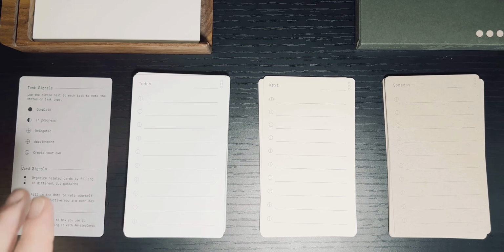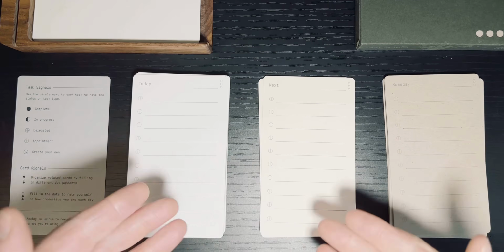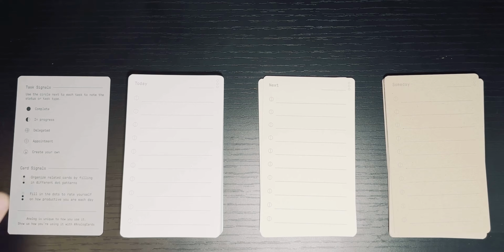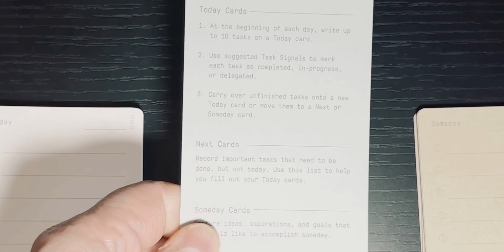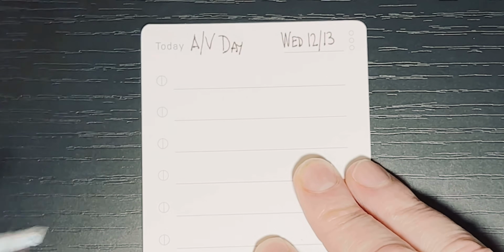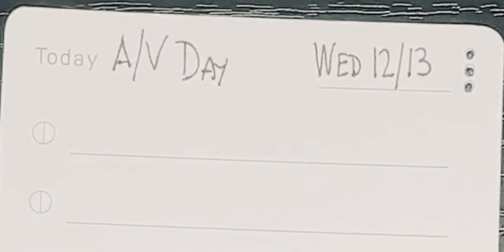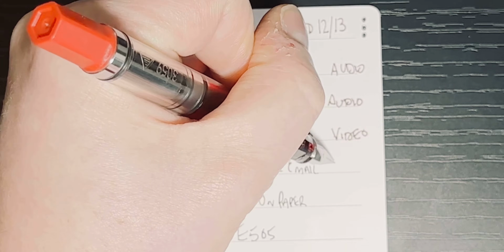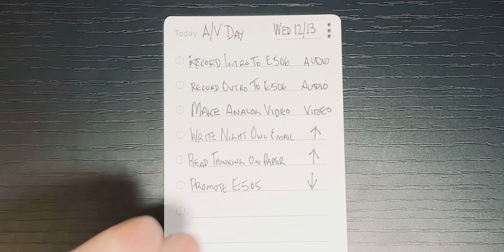How I Use Analog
The Analog system by Ugmonk has been around for some time now and in this video I'll teach you how to use the TimeCrafting framework using these cards.

KEEP UP WITH MY WORK...